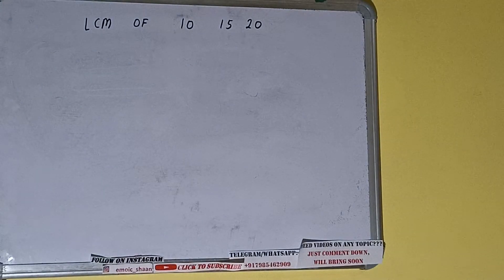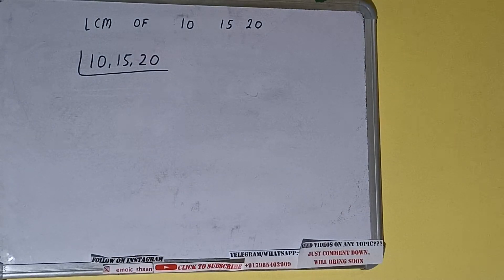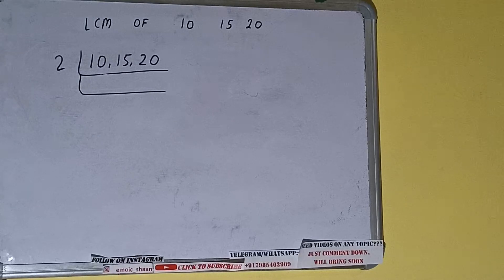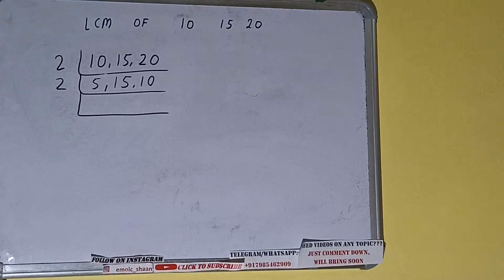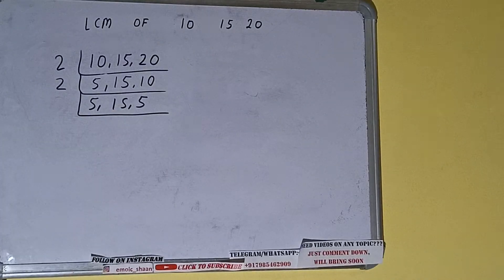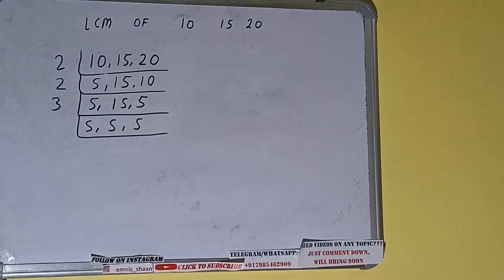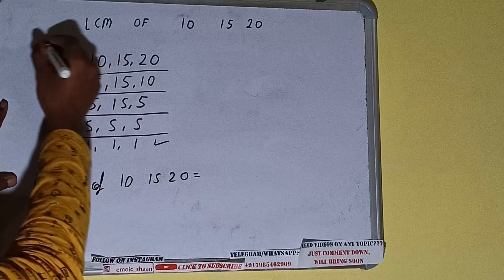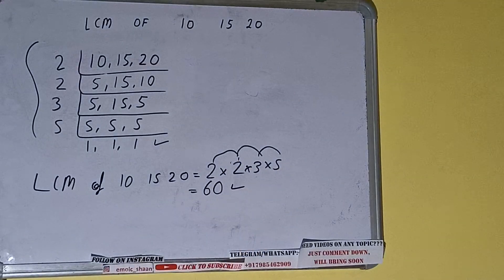LCM OF 10 15 20